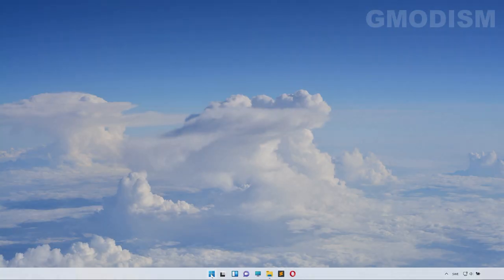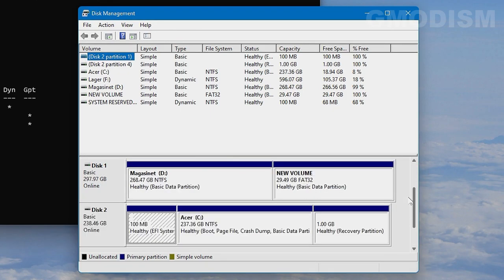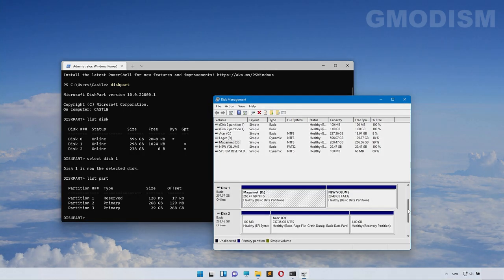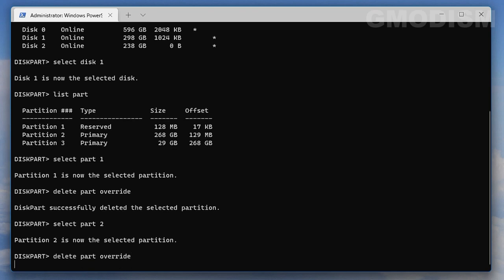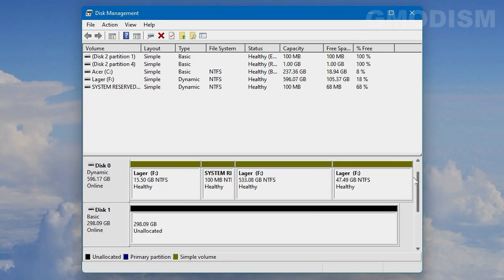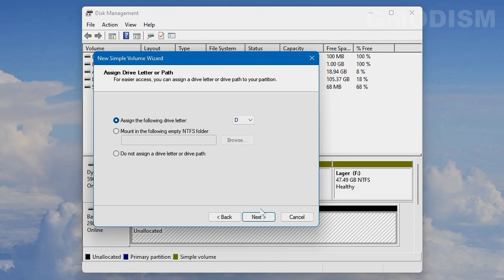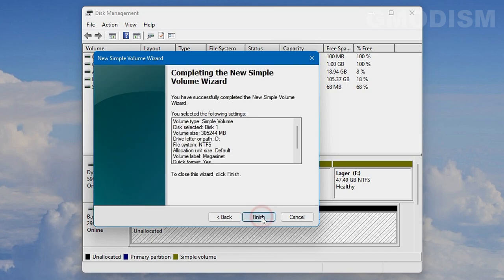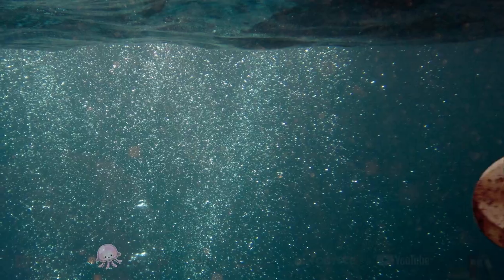How to Delete EFI Partition (ESP) / System Partition / Recovery Partition on Windows 11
This Win11 tutorial explains how to remove EFI system partition, ESP, on your SSD or hard drive, remove system partition or recovery partition using Windows 11, it can be removed when a drive is used to store data and files and no longer contain a used Windows OS installation, very smart to clean unused partitions when you put your drives to new uses.

NOTE: EFI System Partition is essential for booting your operating system. Don't delete the EFI or other system partitions on the disk that contains your Windows installation, as it is necessary for booting, only delete EFI on secondary or media storage drives that no longer has windows installed on it. Recovery partition if active contains important files to recover the system if it has failure so do that only on extra storage drive and not main windows os drive.